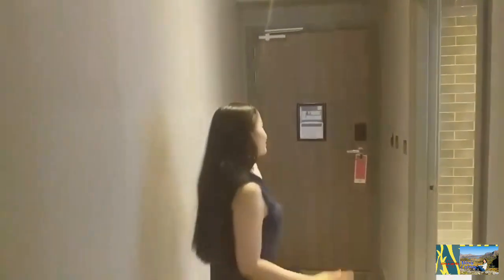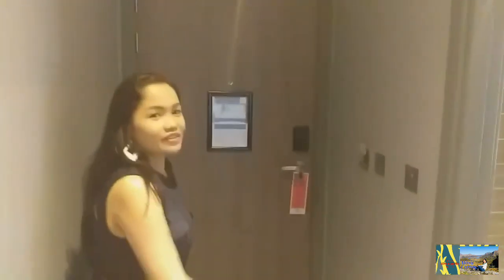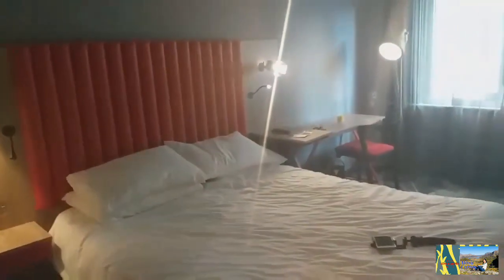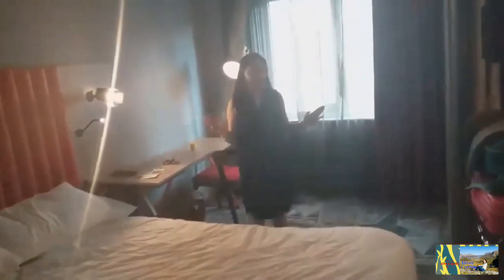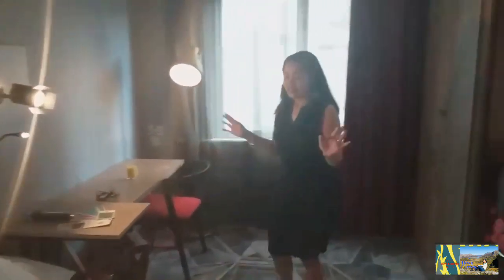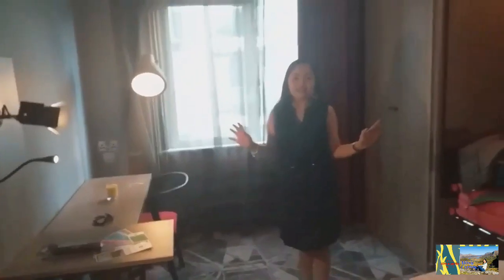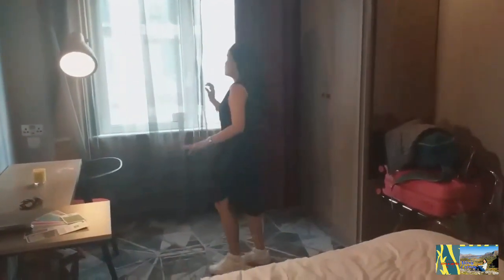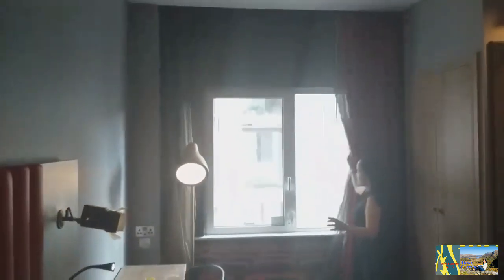Ibis Styles Hotel | Hotel Room Tour | Membership Rate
Hello Everyone!

All your support is greatly appreciated..